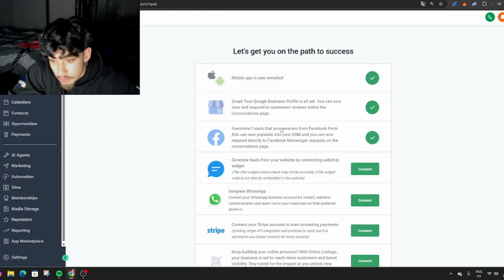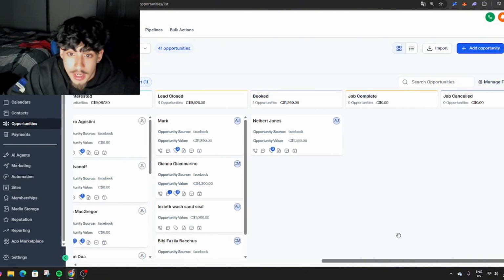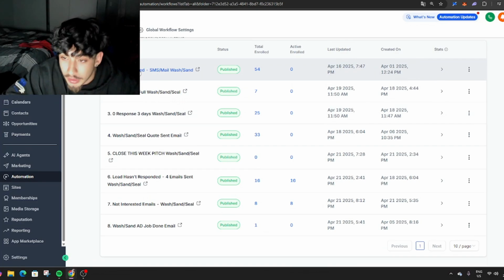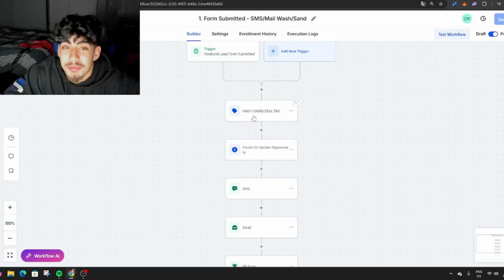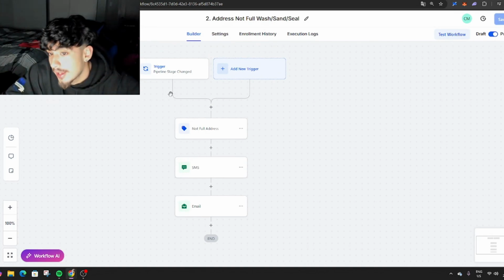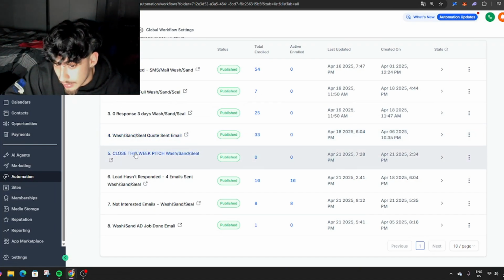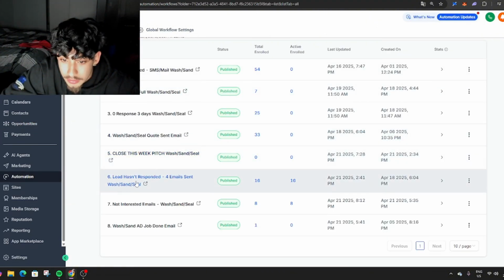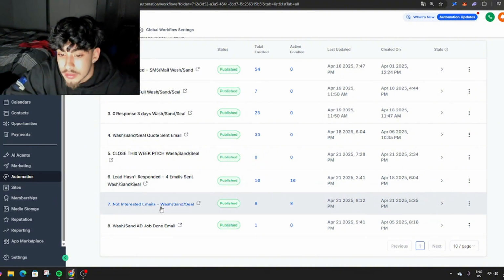Automate Your Pressure Washing Business with GoHighLevel!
Want to stop losing leads and start automating your pressure washing business like a pro? In this video, we’ll show you how to use GoHighLevel to:

✅ Instantly follow up with leads
✅ Book more jobs without lifting a finger
✅ Use AI and automations to scale fast
✅ Close more deals with less back-and-forth

Perfect for pressure washing companies looking to grow smarter, not harder.
Start automating today with GoHighLevel + smart scheduling tools.